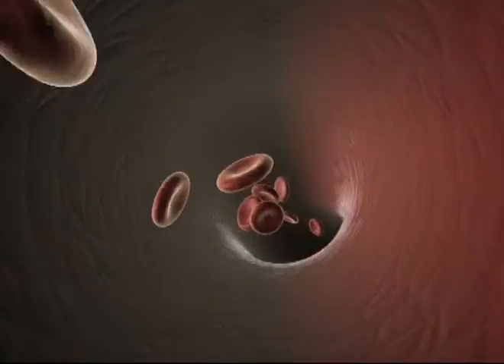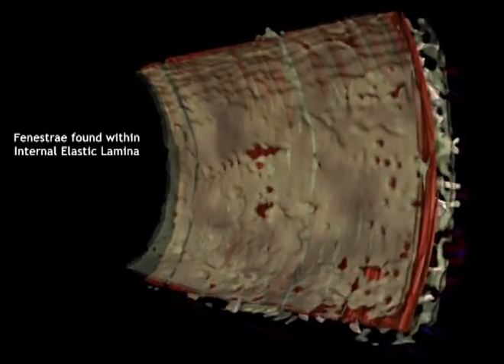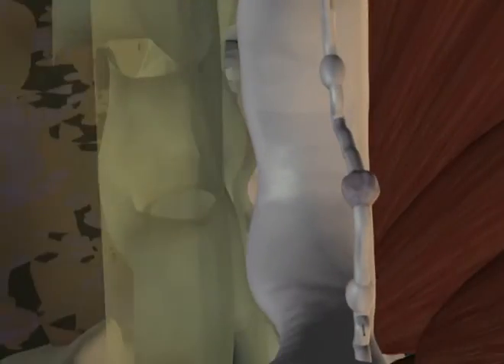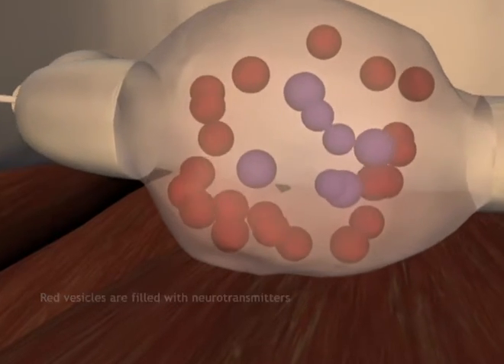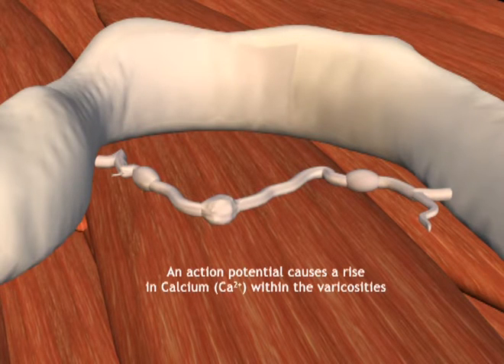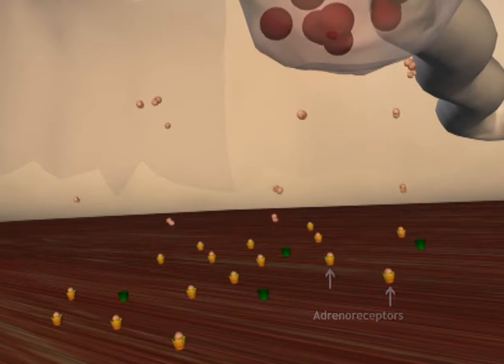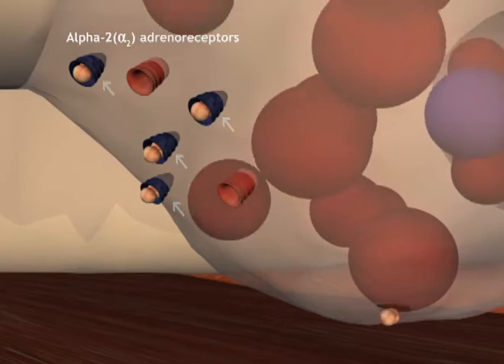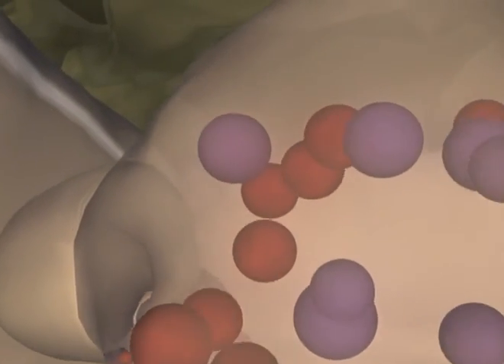Sympathetic control of vascular tone. Microscopy data rendered in Autodesk Maya.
The organisation and function of autonomic (sympathetic) nerves in the vascular wall.  An early attempt at using microscopy data and artists impression within Autodesk Maya).